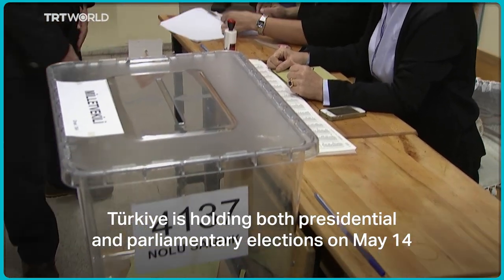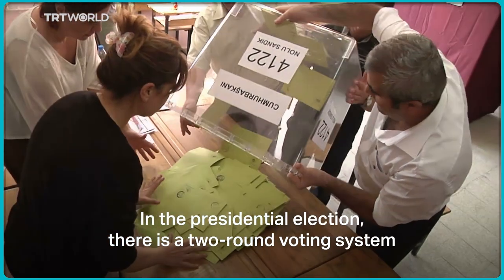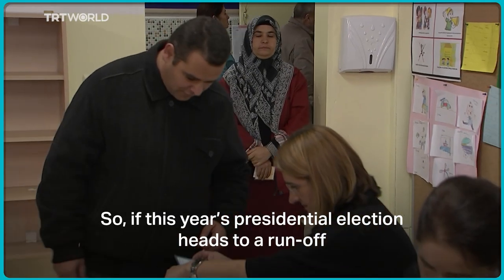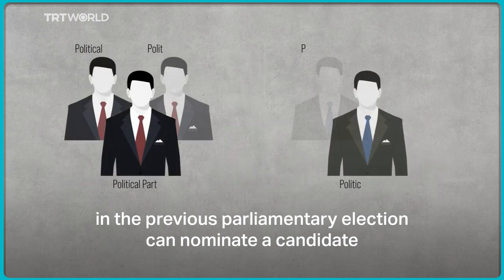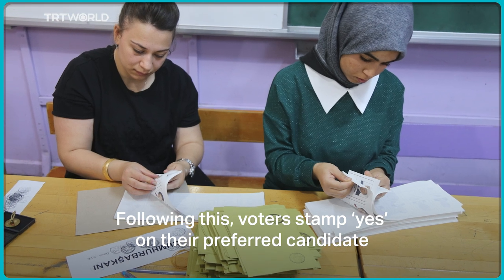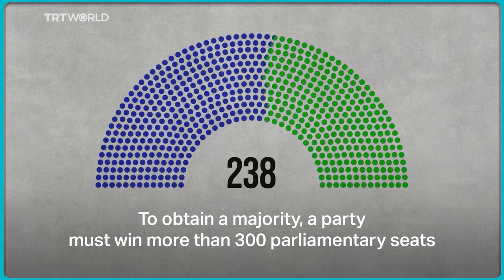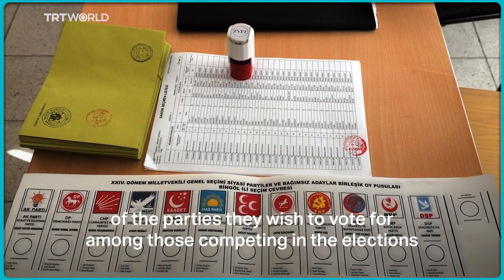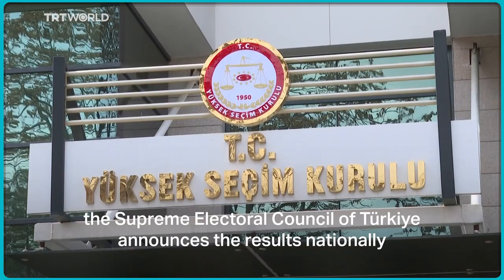Türkiye 2023: presidential and parliamentary elections explained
Türkiye is holding both presidential and parliamentary elections on May 14. Millions will cast their ballots to choose the country’s next president, as well as members of parliament.

Here’s how both systems work.